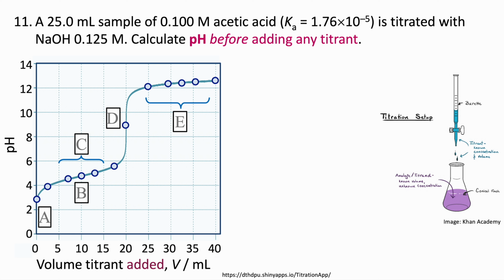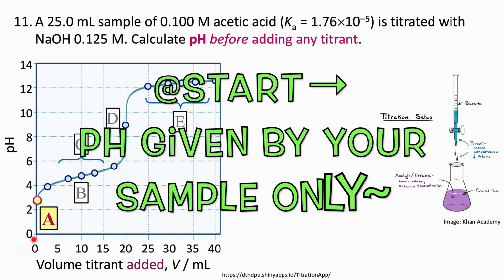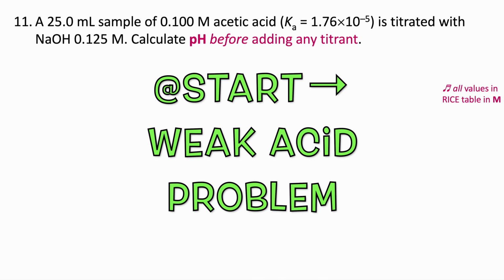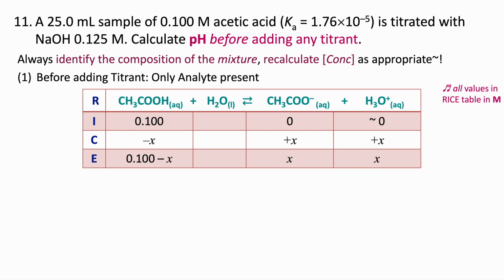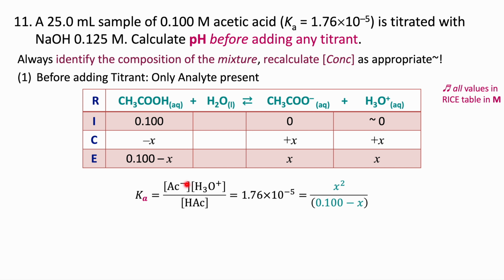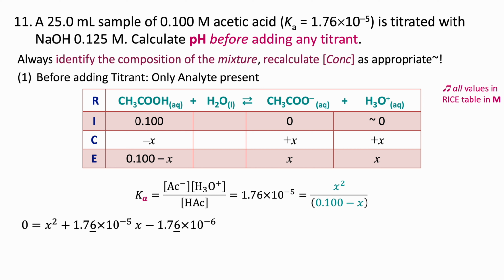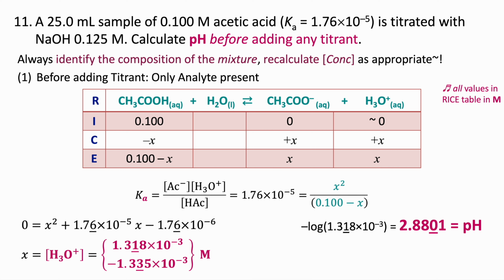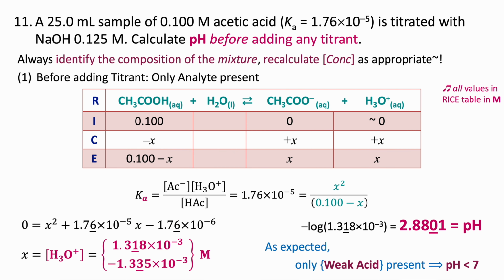Titrations ≪1≫ | pH Before Titrant Addition: Weak Acid Problem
How we calculate the pH of a Weak Acid in aqueous solution?
Titration Example: Before adding any titrant, pH is given by analyte {Weak acid}.
Use the concepts RICE tables to solve the problem:
  (*) Titrations are reactions with a Limiting Reactant (L.R.), and go to completion;
  (*) BARF tables use "ampunts"; RICE tables use "concentrations"... BUT
  (*) Do not forget to recalculate [conc] using V(final) = V(analyte) + V(titrant)
  (*) Mind composition and [concs] @"F" → RICE to find the pH~